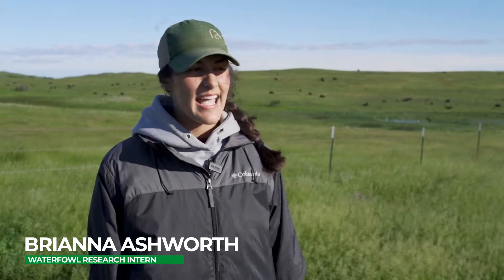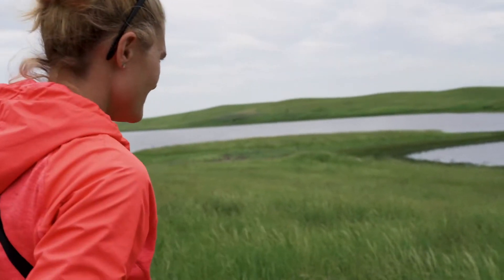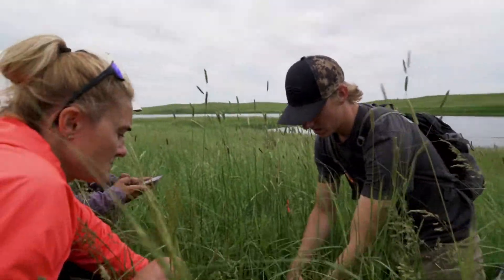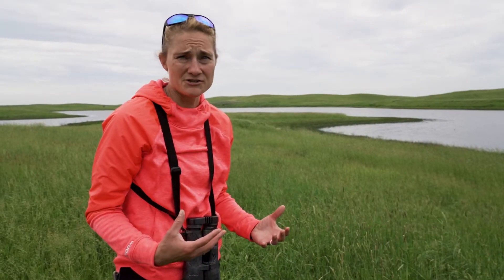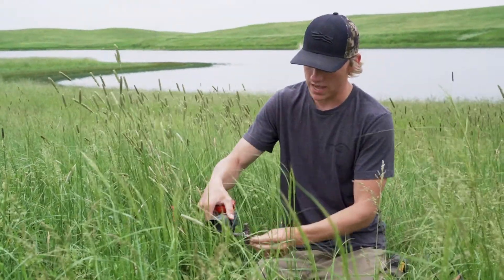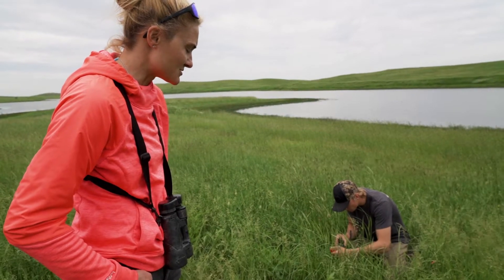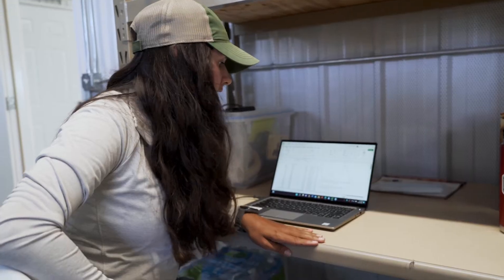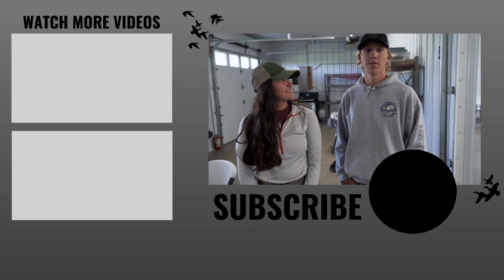The Duck Days of Summer: How UND students study ducks in the Prairie Pothole Region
Ducks Unlimited partnered with the University of North Dakota (UND) to provide biology students with experience and school credit through a summer research project on the Coteau Ranch, a 3,000-acre property owned and restored by DU. The interns spend the summer searching and monitoring blue-winged teal nests using surveillance cameras to study nesting behavior.

Below is a list of gear we use and trust. All of the links are generated by Amazon and companies we work with. Should you use the Amazon links to purchase any of the items below, Campus Waterfowl will get a small percentage/kickback from the sale. Thank you for supporting this channel!

CAMERA EQUIPMENT
Camera + Lens
Camera Cage
Baby Mic
Light Thingy
Xtra Batteries (Life Savers)
Our Drone